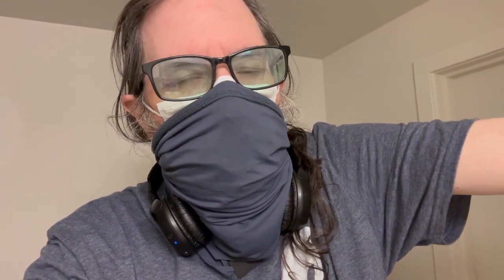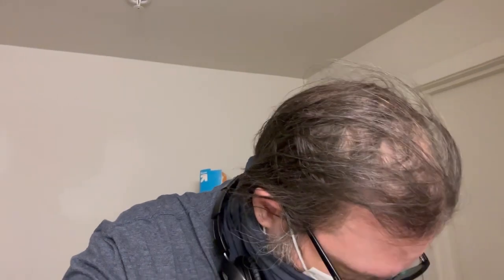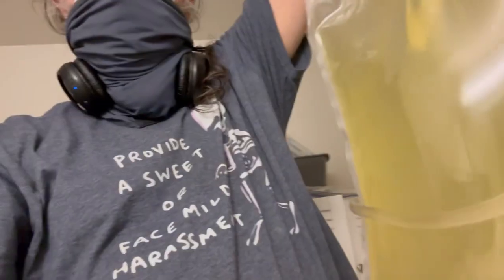Talking Dialysis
Talking about my dialysis while I do dialysis.